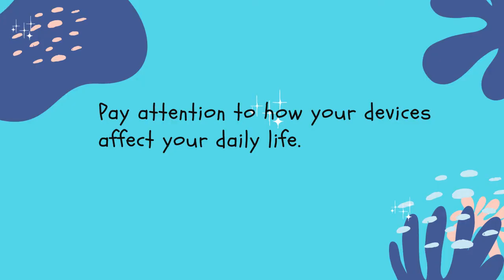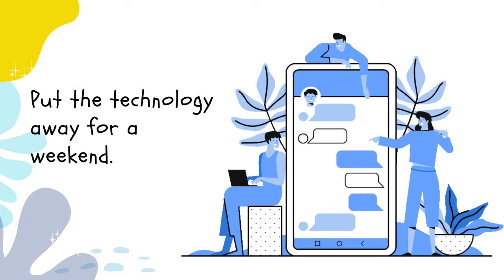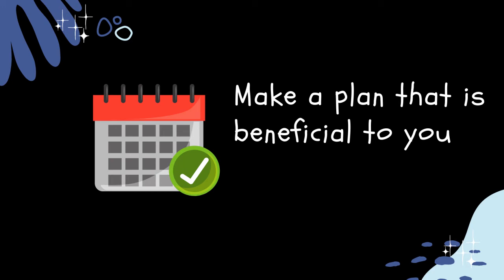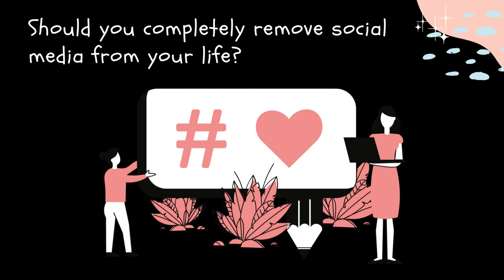Harmful Impact of social Media and 7 Tips to Reverse them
When it comes to social media there are ways that we can benefit, but there are also ways that it can negatively impact us.

Here are 7 ways that you can start protecting yourself from the bad parts of social media.

Pay attention to how your devices affect your daily life.

It's hard to tell if you're one of those people who has become officially addicted to technology. We see people every day who have their eyes glued to their screens without a care in the world, but it's difficult to admit it when you fit in that same category of people. If you're having trouble deciding if your online activities affects your reality, ask someone about your behavior when you're involved with social media.
For example:
• Do I affect you when I'm on my phone a lot?
• Do I act differently around people when I spend more time on social media?
It's important to take their answers seriously and be willing to accept the truth. Otherwise you'll never be able to see if social media is taking its toll on you.

Voice-Over: Anonymous
Video Edit: Rose A
Script: Anonymous